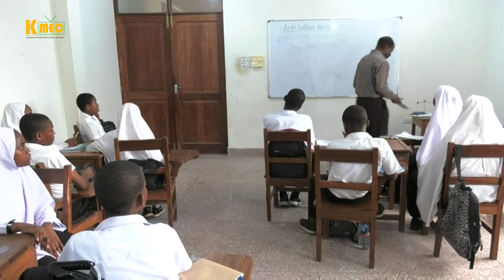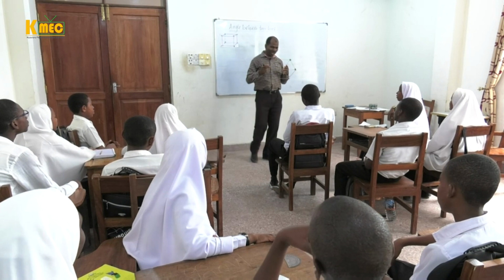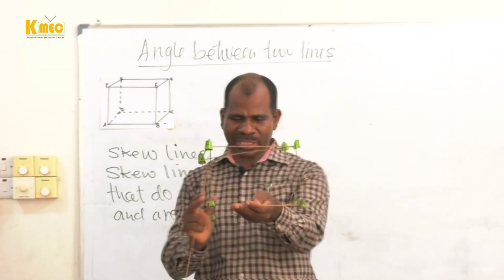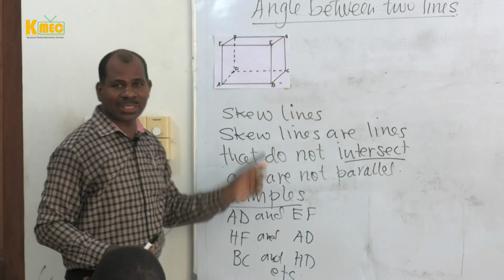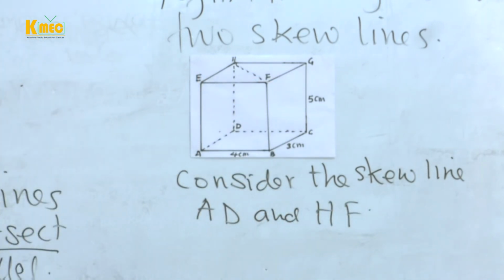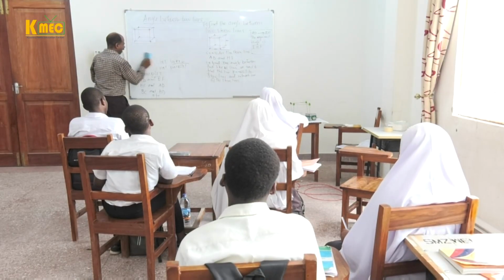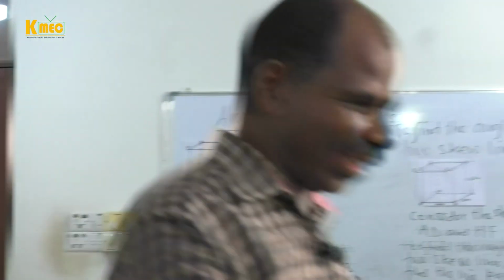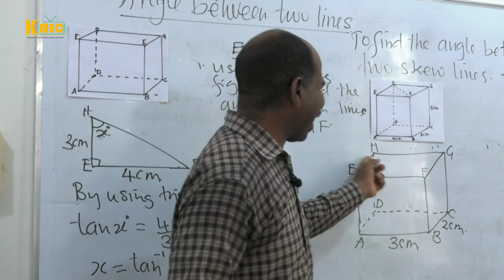2, Math, form 4, 3dimensional figure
Huyu mwalimu ni hodari sana  mtizame anavyosomesha- 3dimensional figure